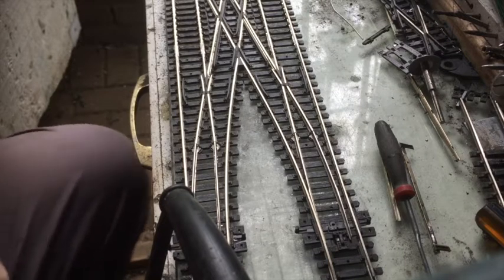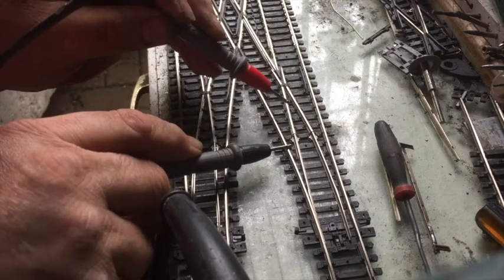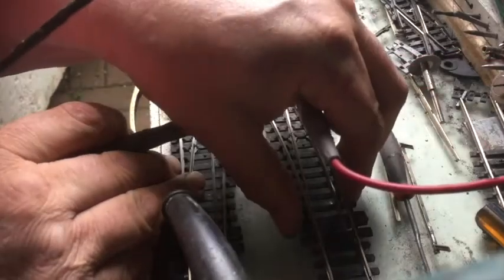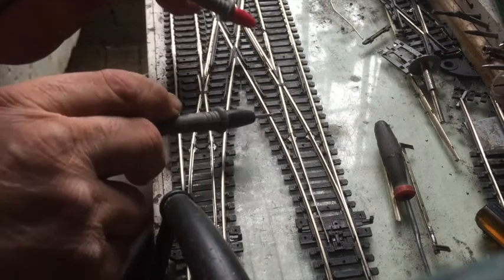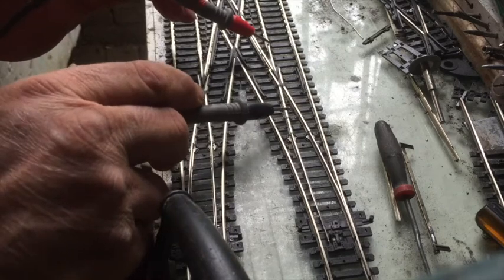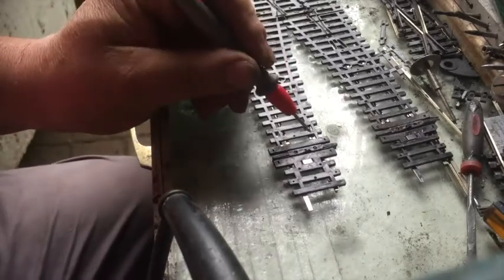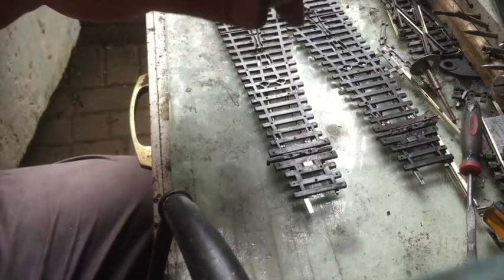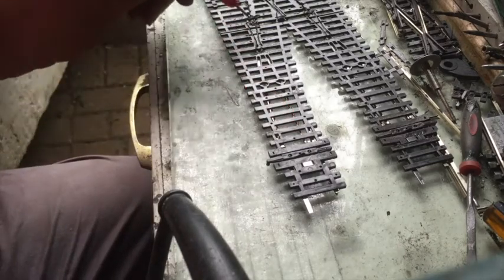switch feed problem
Checking track feeds